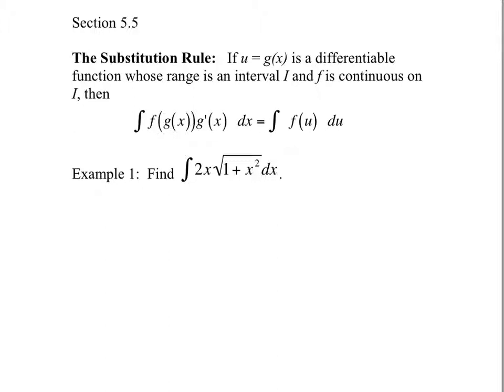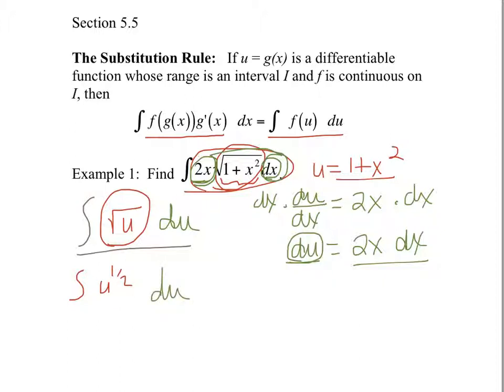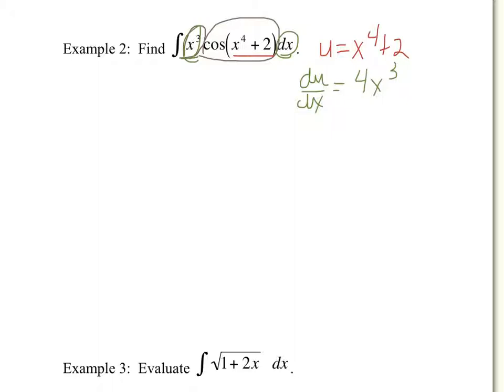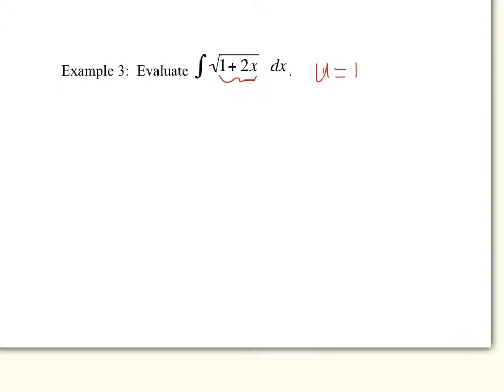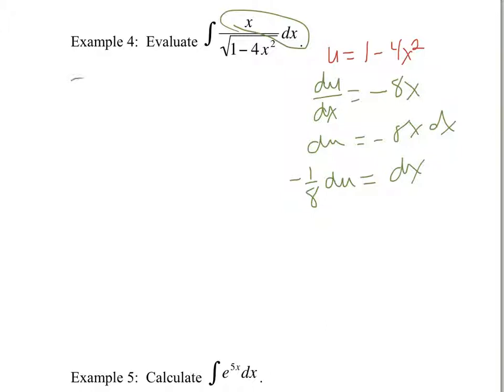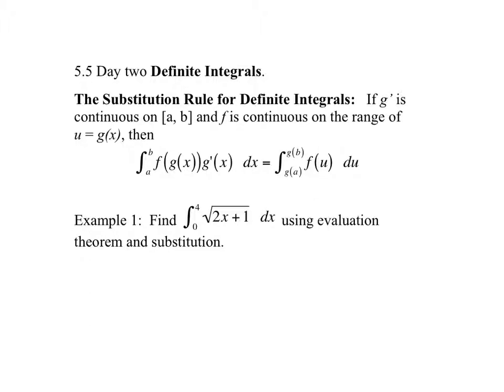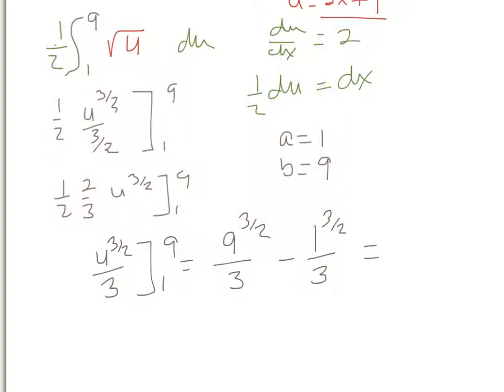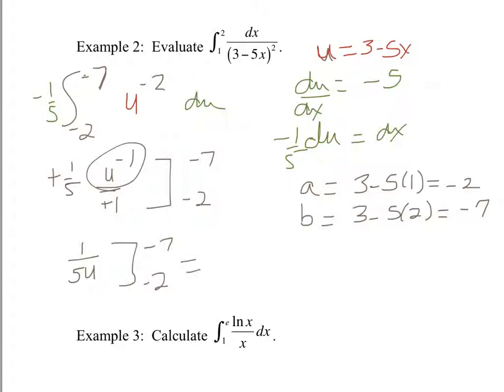sec 5.5 calc notes